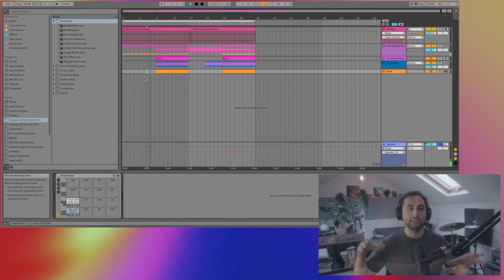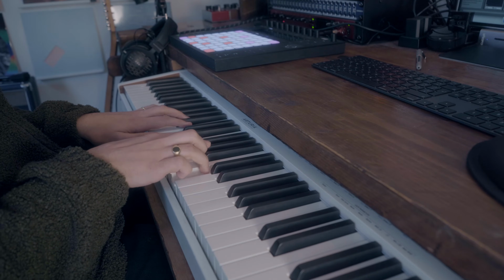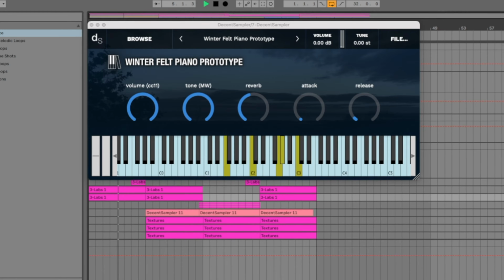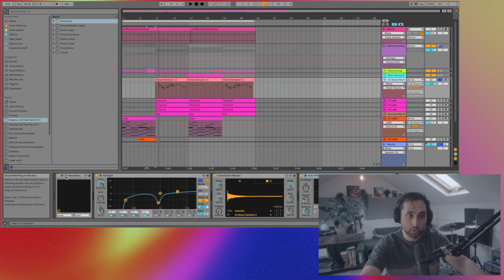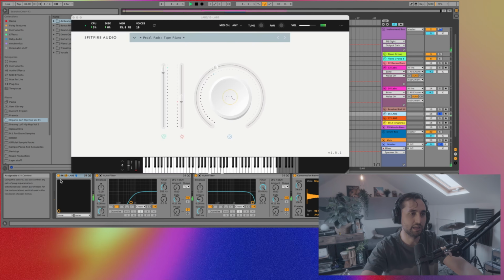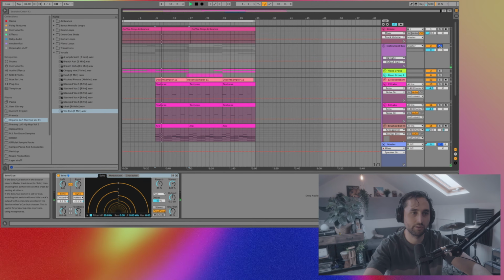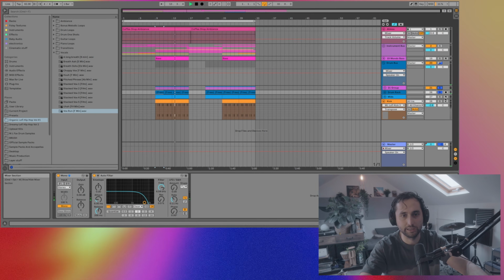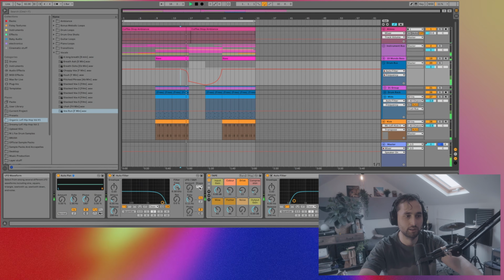How To Make Lofi Girl Style Music For Beginners [Free Ableton Project]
Making The Chillest Lo-Fi Hip Hop Beats In The Style Of Lofi Girl

Background: 0:00
Track Intro: 0:55
Pianos: 2:36
Texture: 7:00
Bass + Drums: 10:10
Stuff To Get: 13:45